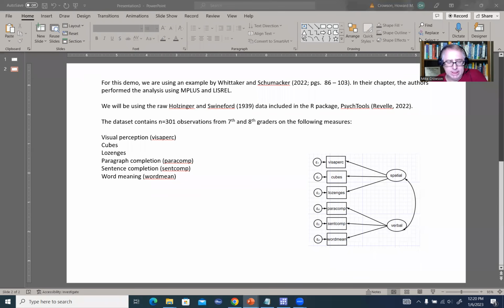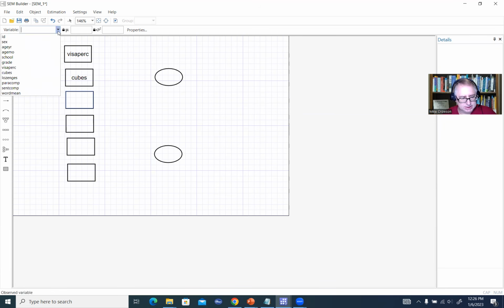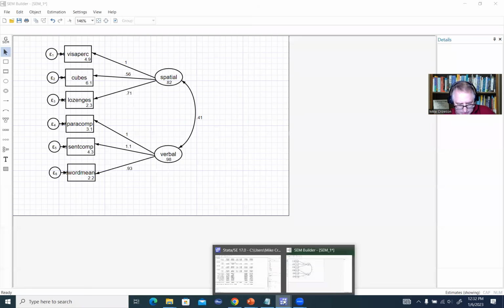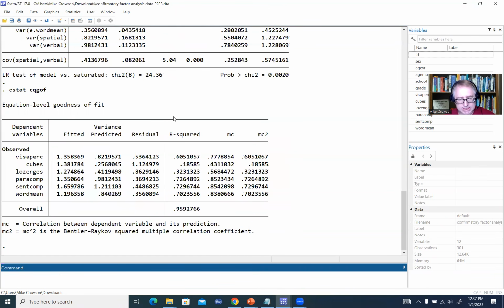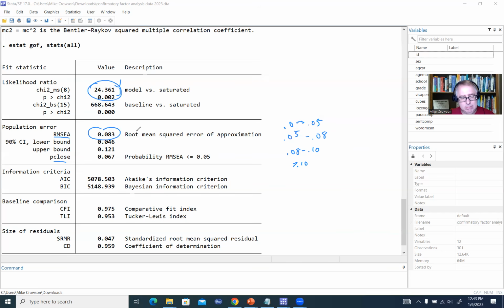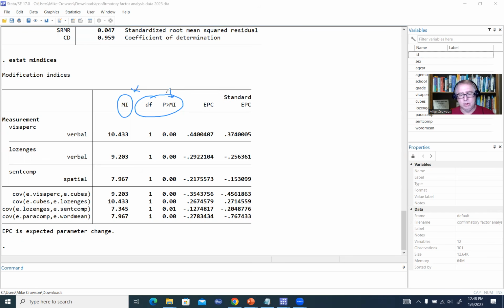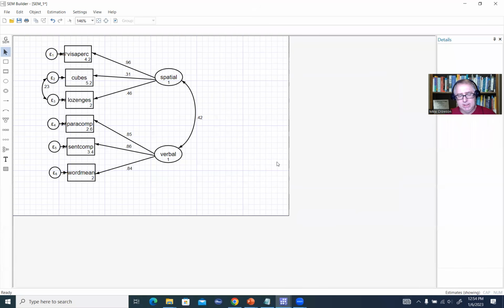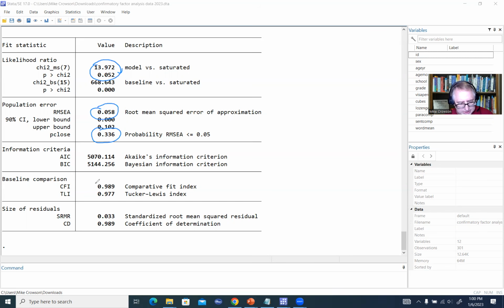Confirmatory factor analysis using Stata (2023)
In this video I analyze the Holzinger and Swineford (1939) data using Stata according to an example by Whittaker and Schumacker (2022). In this video, I demonstrate how to specify confirmatory factor analysis (CFA) models using the Stata SEM builder. I also provide interpretations as I go along with the demonstrations.